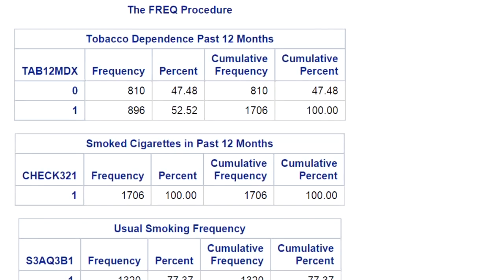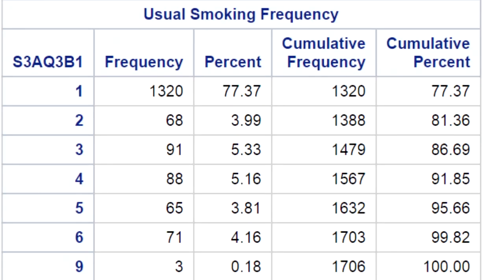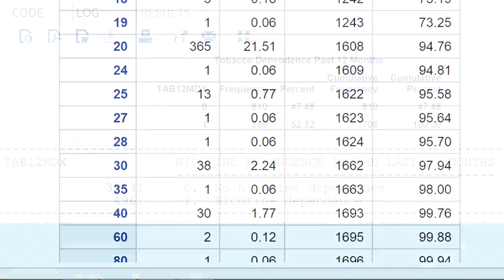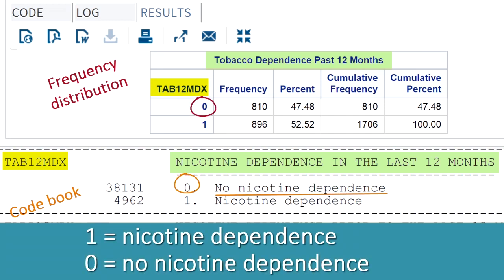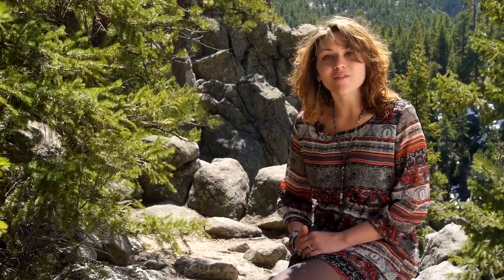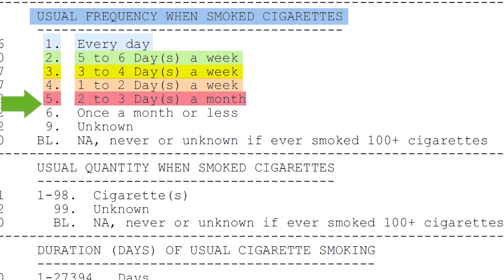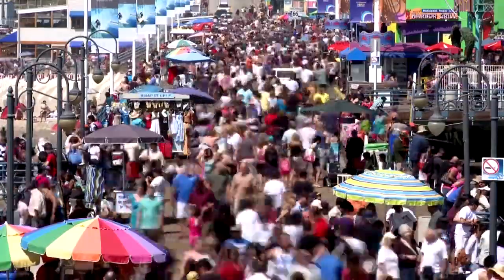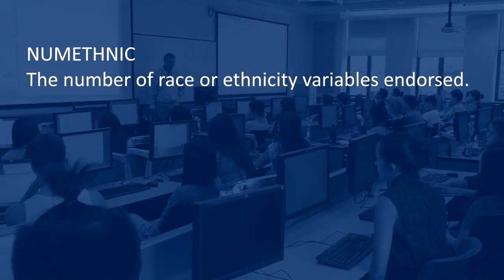05. Data Management